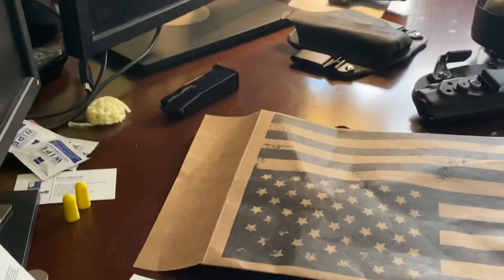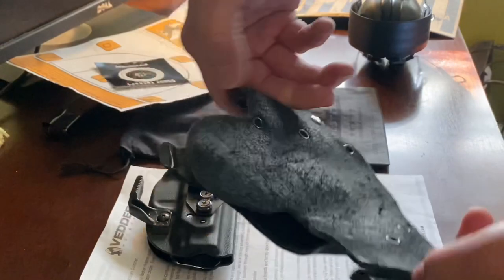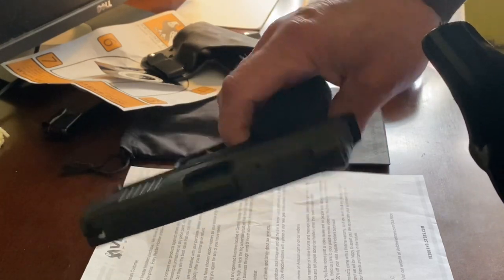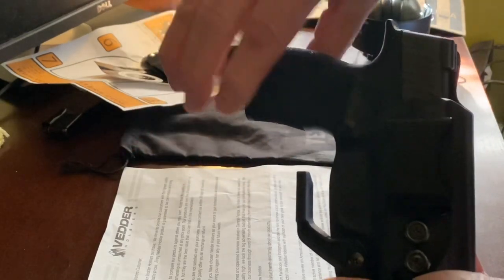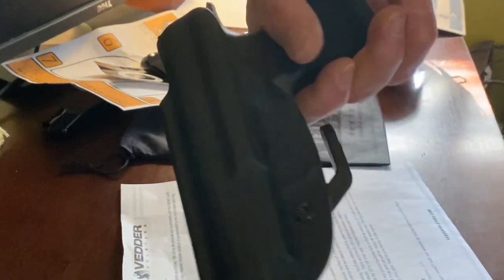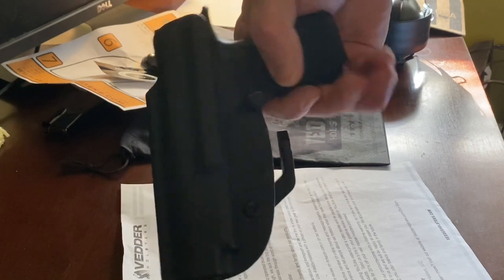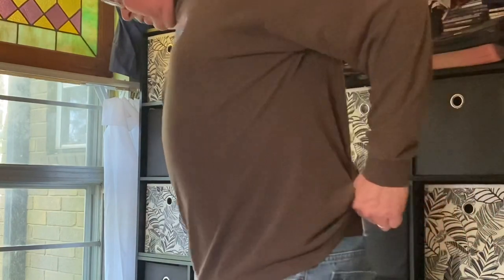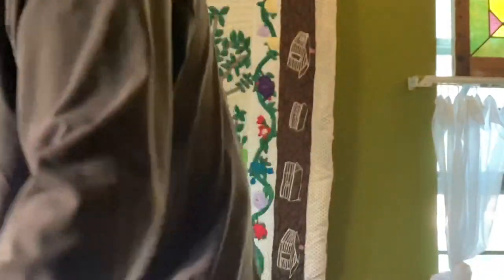VEDDER Light Tuck IWB Holster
✔️ WIDE RANGE OF ADJUSTABILITY - Adjustable Ride Height, Cant Angle, and Retention, allows you to carry comfortably and confidently
    ✔️ FORMED TO THE SHAPE OF YOUR GUN - Formed exactly to your gun model with .08” Kydex for the ultimate strength and no unnecessary bulk
    ✔️ HIGH CONCEAL-ABILITY - Sleek holster body and clip makes your gun virtually disappear under your clothes and on your belt
    ✔️ PROVIDES PROTECTION FROM THE BODY - Sweat shield keeps slide clean and sweat-free
    ✔️ HANDCRAFTED IN THE USA WITH WARRANTY! 🇺🇸 - Manufactured in central Florida and all products are backed by a 30 day money back guarantee and lifetime warranty

VEDDER holsters is a family ran company based out of Florida.
They have hand made holsters for a large variety of guns they also sell belts mag holsters and apparel.

Informative update:  The tension screw kept needing adjustments every day or two so I put a lock washer on it and it holds tension much better.

Tony O's Reviews are just that, just reviews by a dude in his home. Only given to provide some insight and hopefully help you the viewer. Some Items may have amazon links that will pay a small percentage to the channel with no added cost tot the consumer.